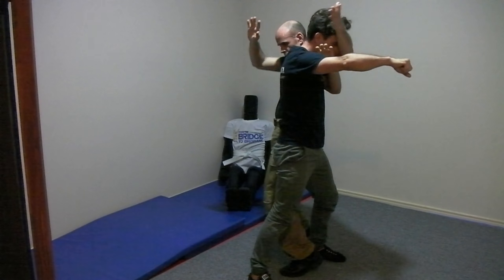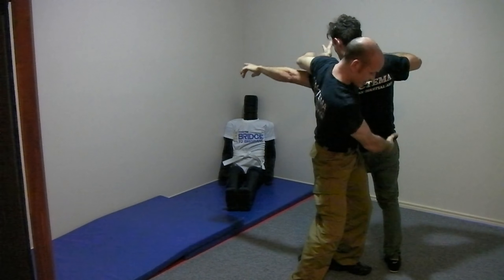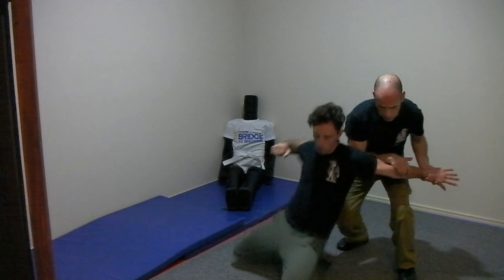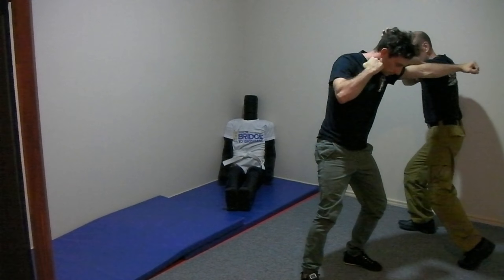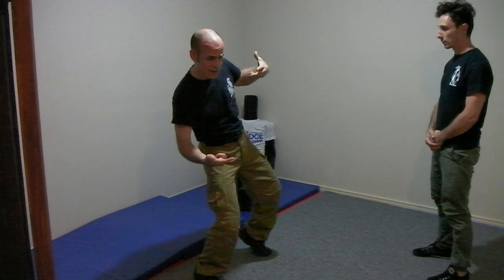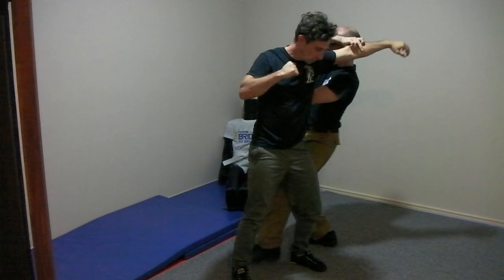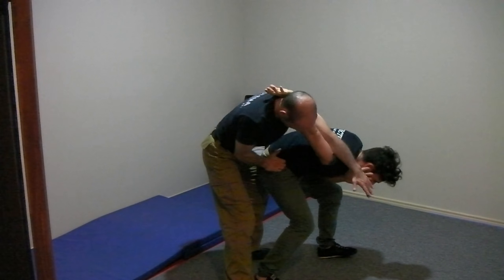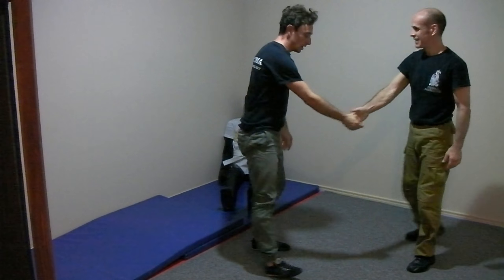Breaking the form/structure for takedown. - Systema -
Breaking the form/structure of your opponent while flanking him to perform a takedown; then submission and control if required.